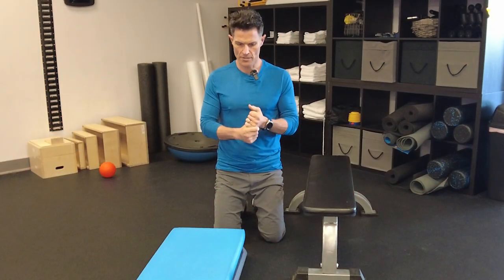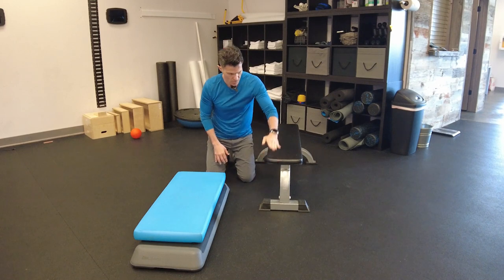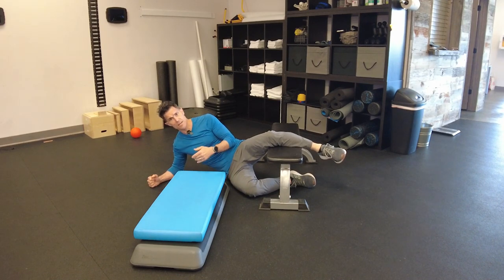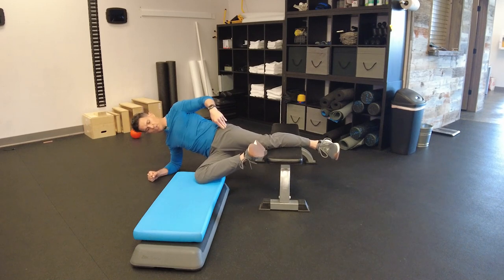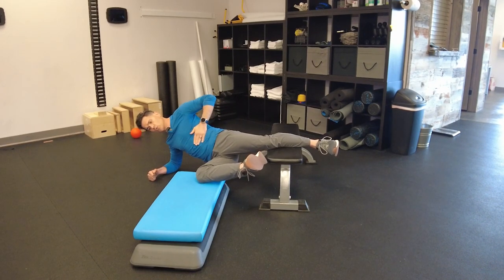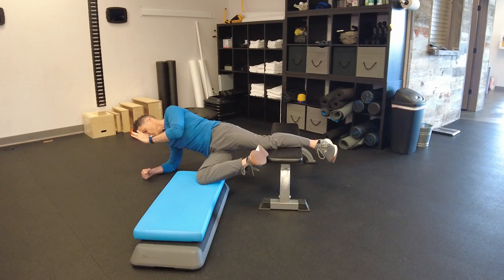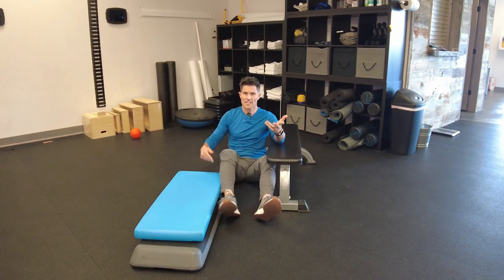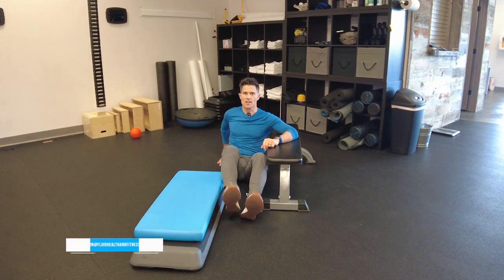Strengthen Your Inner Thighs with this Adductor Plank | Copenhagen Exercise!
WHY JOIN?

Welcome to Designed to Move, where we strive to help you achieve your fitness goals! In today's video, we're going to introduce you to an incredible exercise that targets your inner thighs and helps you build strength and stability - the Adductor Plank | Copenhagen Exercise.

Are you looking to improve your lower body strength and enhance your overall athleticism? If so, these exercises are perfect for you! The Adductor Plank specifically target the often-neglected muscles of the inner thighs, providing you with a well-rounded workout routine.

The Adductor Plank is a variation of the traditional plank exercise, but with a focus on engaging the inner thigh muscles. By performing this exercise regularly, you can strengthen your adductors, which are responsible for bringing your legs together. Strong adductors not only help prevent injuries but also improve your balance and stability.

The adductor plank also challenges your core and hip stability. This exercise involves propping your feet on an elevated surface, such as a bench or box, while maintaining a plank position. By resisting the urge to let your legs drop, you engage your inner thigh muscles, leading to increased strength and endurance.

Incorporating the Adductor Plank | Copenhagen exercises into your workout routine can yield numerous benefits. These exercises improve the functionality of your inner thigh muscles, making daily activities like walking, running, or even climbing stairs easier and more efficient. Moreover, they contribute to a well-rounded physique and enhance your overall athletic performance.

Join us in this video Ryan demonstrates the proper form and technique for this exercise. We'll provide you with valuable tips and modifications to ensure you get the most out of your workout, regardless of your fitness level.

Don't miss the opportunity to take your fitness journey to the next level! Remember, strong and toned inner thighs await you with the Adductor Plank and Copenhagen exercises! Let's get started on sculpting your dream legs today!